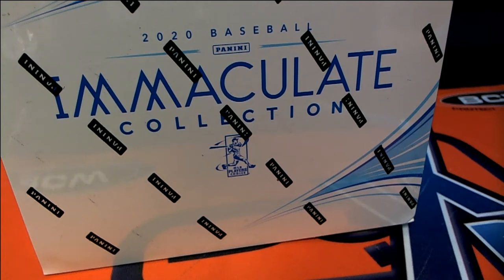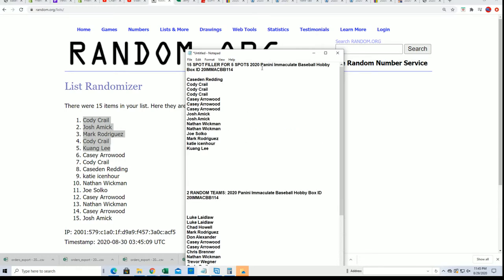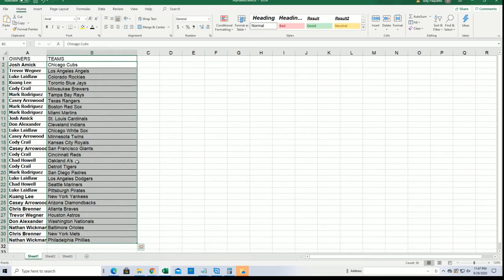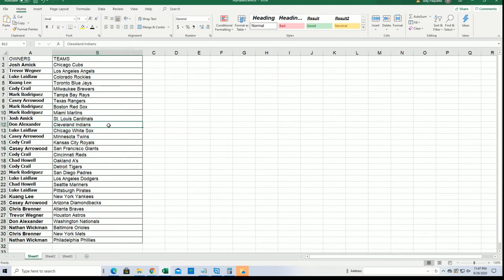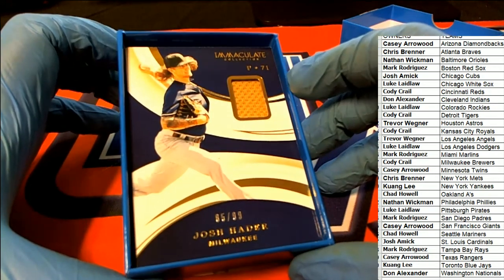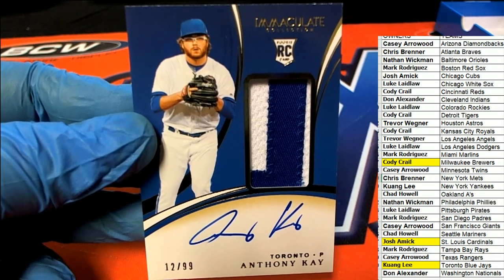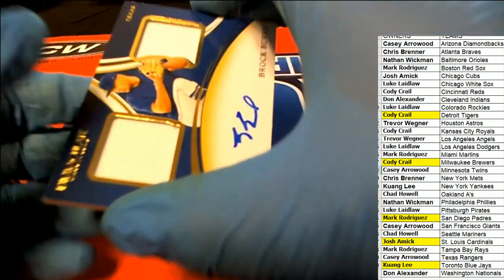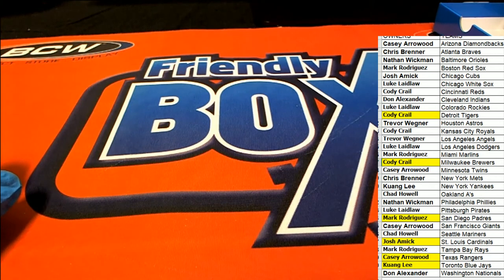2020 Panini Immaculate Baseball Hobby Box ID 20IMMACBB114